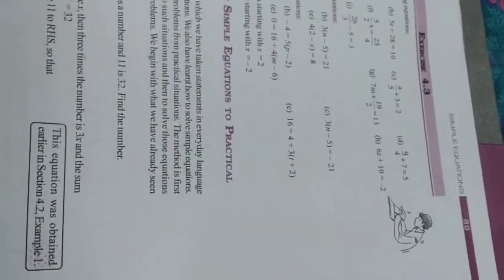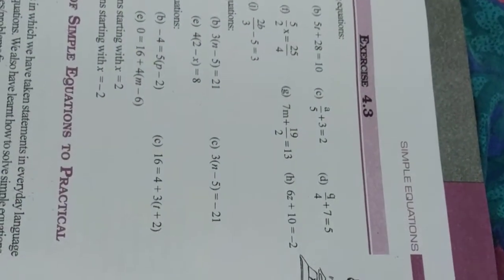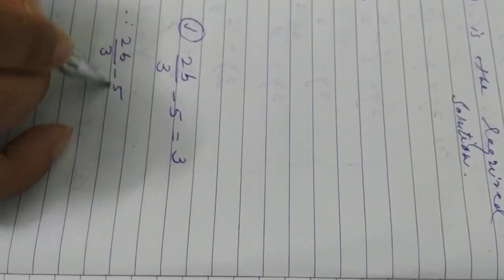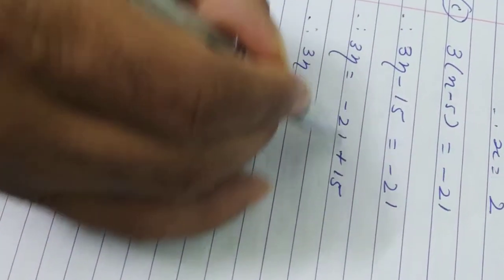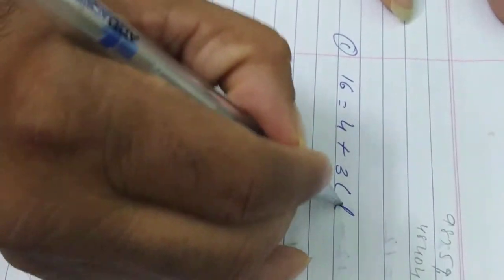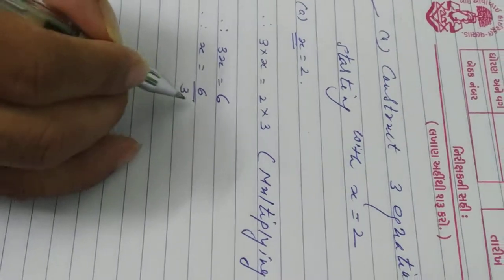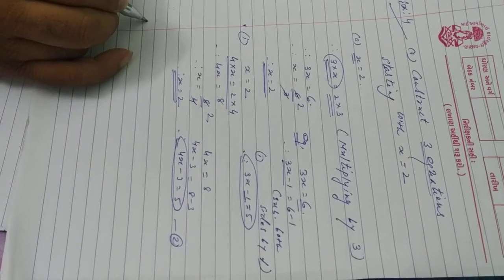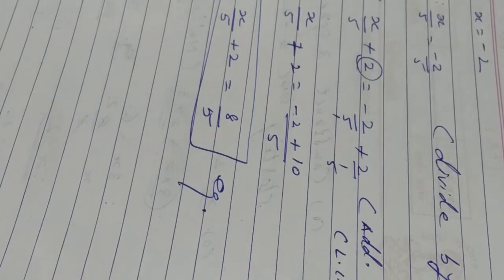mathematics. 7.ch.4.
simple equations